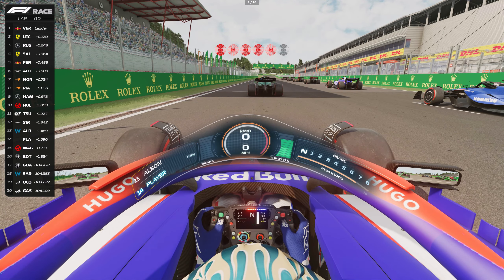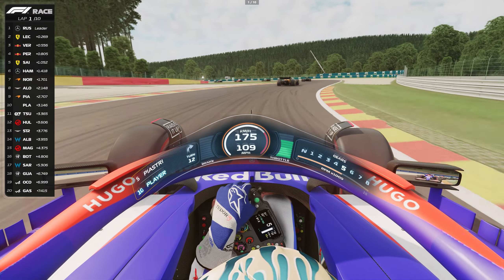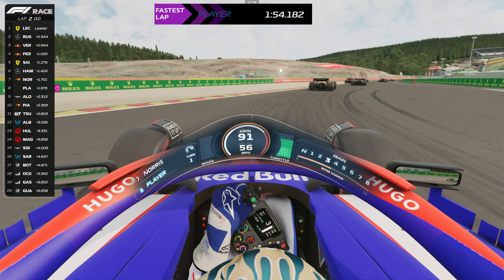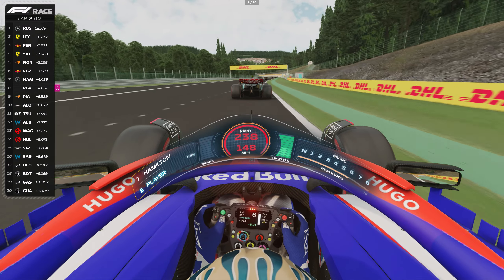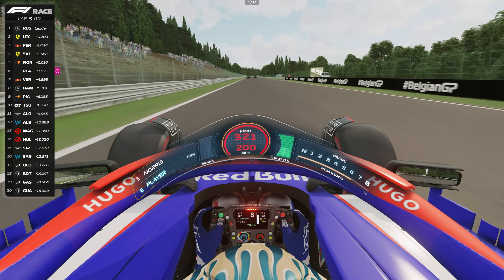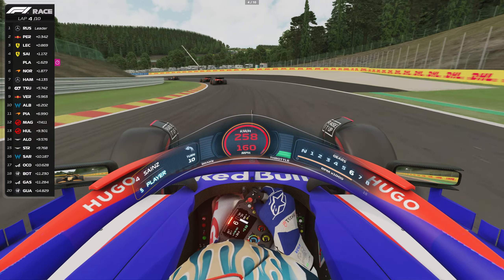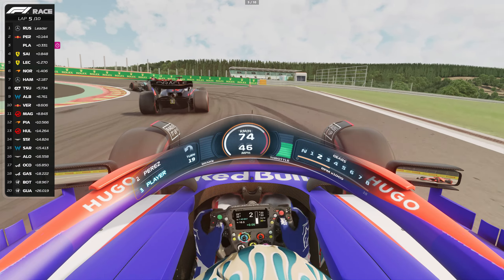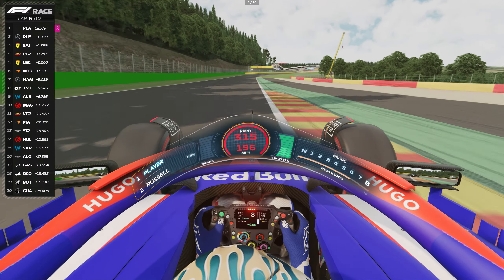Assetto Corsa F1 2024 Mod 2.0 Update Live Commentary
This video features a new video format with live commentary, fun facts about the drivers, and Real F1 TV Overlays, showcasing our new Grand Prix 2024 Mod 2.0 in action.
The new update features revised physics, improved AI, and minor bug fixes. Follow this link to get the mod, which is on sale now:

Those who have already purchased the mod should simply re-download it from their control panel.

Please let us know what you think about the new video format, and whether you would like more videos featuring live commentary and the new TV overlay.

Thank you all for your incredible support!